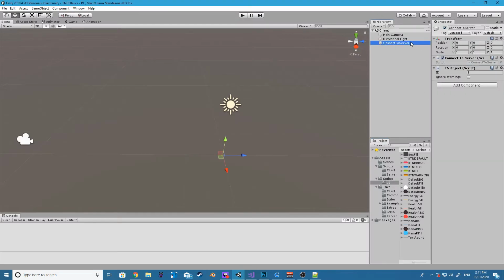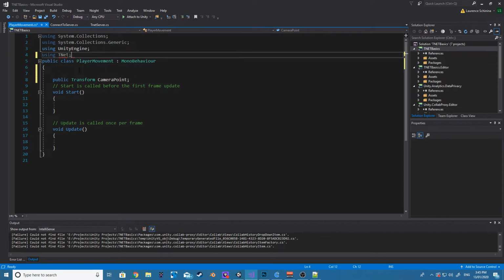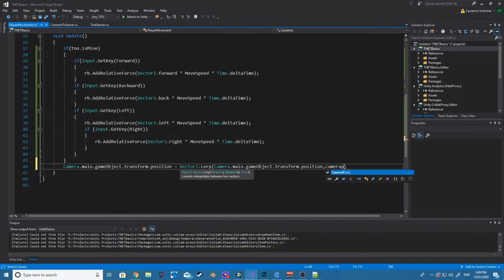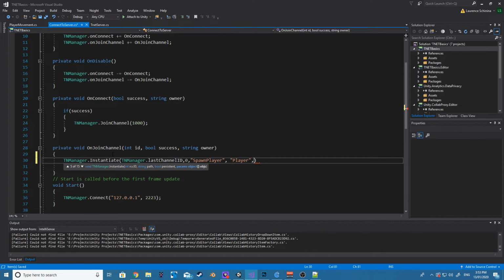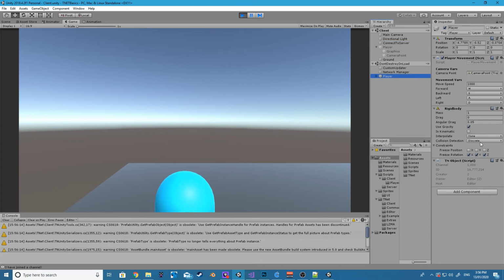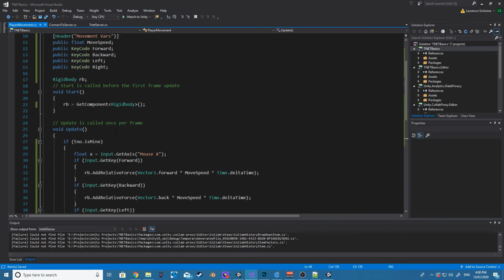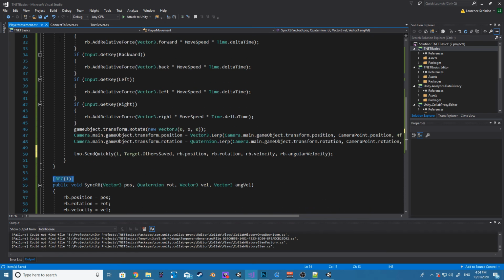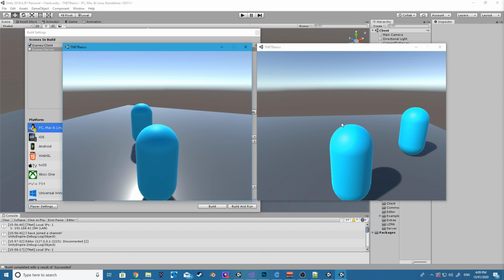Unity3D - TNET - Spawning and Syncing (2020)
In this Unity3D Tnet video i will show you how we can use RCC and RFC calls in order to spawn our players and then sync our positions across to other players in the server.